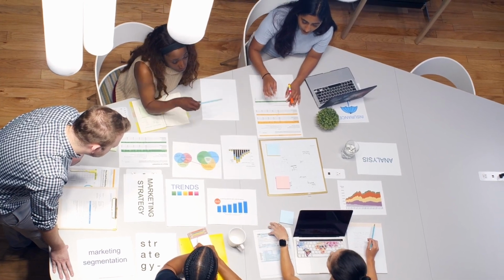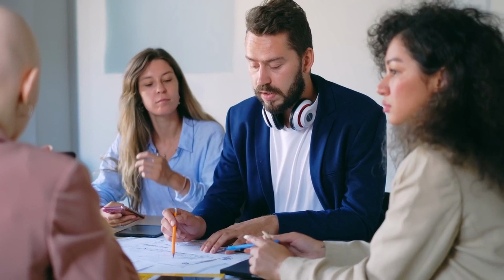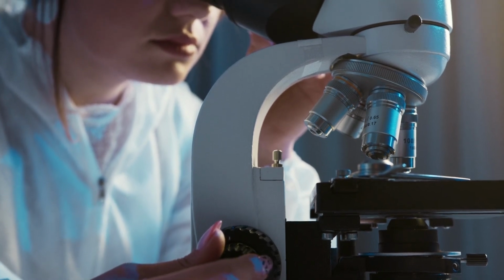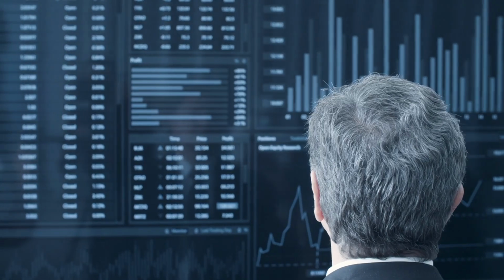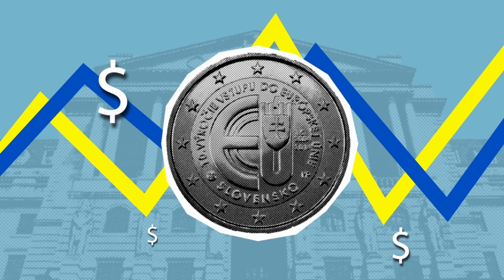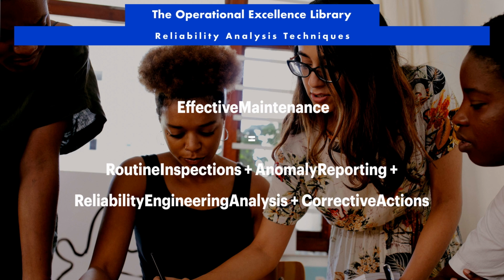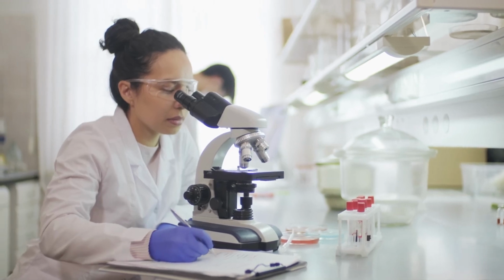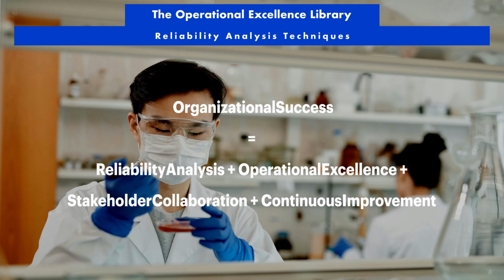Meet the Unsung Hero Stopping Equipment Failures and Saving Millions!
buy the Operational Excellence: Reliability Analysis Techniques Toolkit

Master Reliability Analysis Techniques Operational Excellence. Get answers, advanced guidance, how-to's & workflows. Includes customized assessment, critical capability analysis & recommendations.

Success Formulas from the Video:

MultidisciplinaryApproach = Collaboration among Departments + Stakeholder Engagement + Shared Goals

ReliabilityAnalysis = MaintenanceTeamInspections + FailureModeAnalysis + RootCauseIdentification + CorrectiveActions

EquipmentReliability = MaintenanceActivities + QualityControlProcesses + DesignSpecifications + OperationalParameters

OperationalExcellence = ReliabilityAnalysis + MultidisciplinaryApproach + LeadershipDirection + ResourceAllocation

EffectiveMaintenance = RoutineInspections + AnomalyReporting + ReliabilityEngineeringAnalysis + CorrectiveActions

StakeholderCollaboration = MaintenanceTeams + ReliabilityEngineers + OperationsPersonnel + QualityAssuranceTeams + Leadership

OrganizationalSuccess = ReliabilityAnalysis + OperationalExcellence + StakeholderCollaboration + ContinuousImprovement

LeaderEffectiveness = StrategicDirection + ResourceAllocation + PerformanceMetrics + CollaborationFostering

ProcessImprovement = ReliabilityAnalysis + OperationalExcellence + StakeholderCollaboration + ExternalExpertise

SustainableCompetitiveEdge = ReliabilityAnalysis + OperationalExcellence + StakeholderCollaboration + ContinuousImprovement + ExternalPartnerships

Unlock the Secret to Operational Excellence: Mastering Reliability Analysis Techniques

Transform your organization's efficiency and profitability by mastering the art of Reliability Analysis Techniques. This comprehensive guide provides the most critical questions to ask, along with detailed solutions, real-life case studies, and actionable steps to ensure optimal reliability.

- Identify and prioritize failure modes with proven methods and tools

- Develop and implement effective maintenance strategies to minimize downtime

- Analyze and optimize system performance with reliability modeling techniques

- Confidently predict and prevent equipment failures with advanced statistical analysis

- Implement a reliability-centered maintenance program that drives results

Each chapter includes:

- Detailed workflows with timelines and assigned responsibilities for seamless execution

- Unique perspectives from personal experiences in the field

- Practical examples and case studies to illustrate key concepts

Plus, get instant access to a accompanying self-assessment digital tool to:

- Evaluate your organization's current reliability maturity

- Identify areas for improvement and prioritize next steps

- Track progress and measure the success of your reliability initiatives

Don't just improve your organization's reliability – master it. Get your copy today and start achieving operational excellence!

Work-With-You Warranty